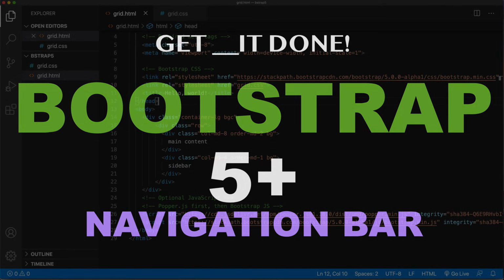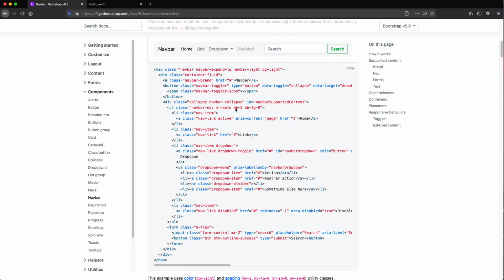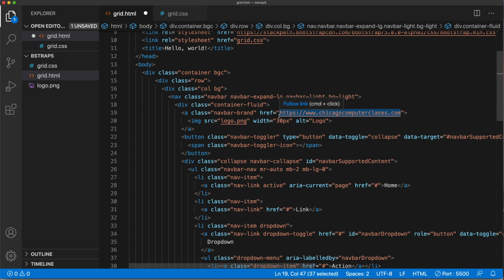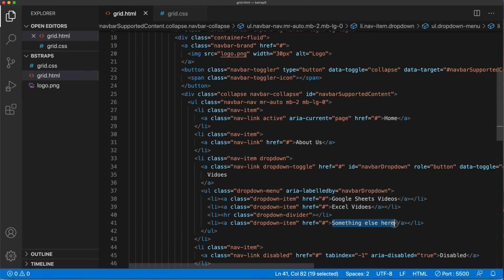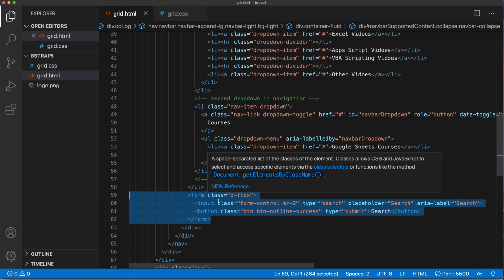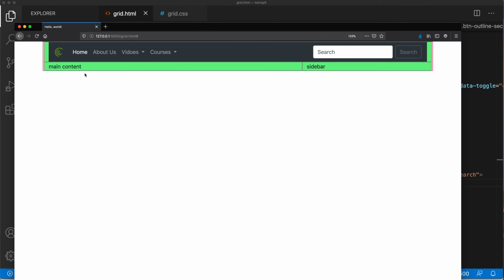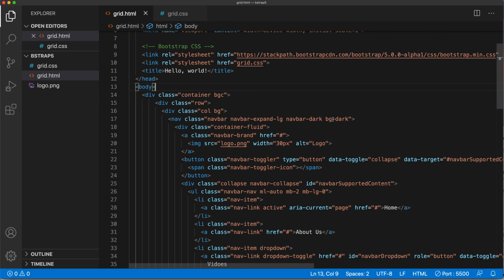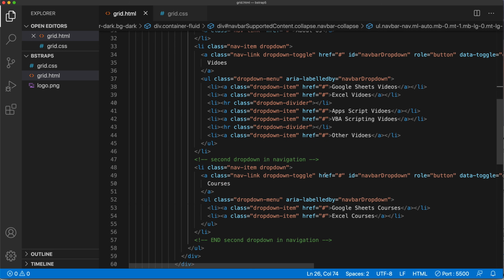Bootstrap 5 - Navbar Navigation - Bootstrap Components - Bt.1 e.2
Learn how to use Bootstrap Navbar to create a responsive navigation bar.